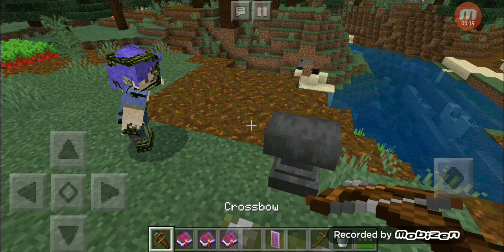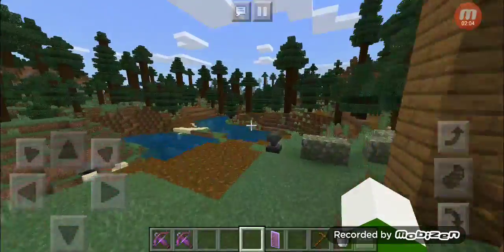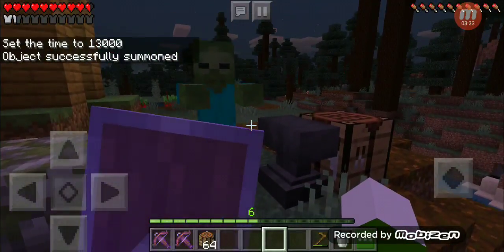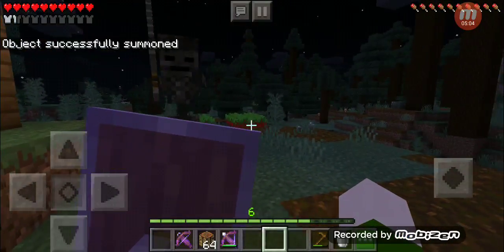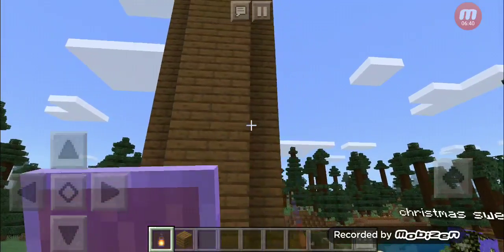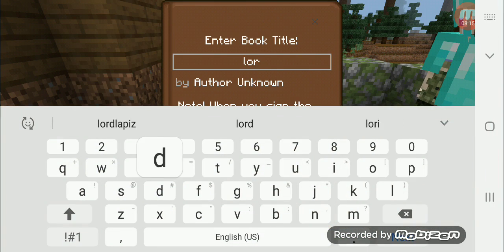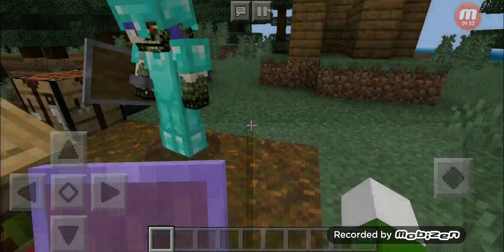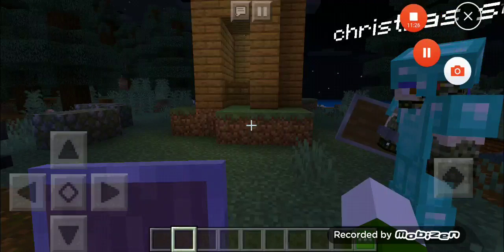New minecraft items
Me and my cousin review the new items, blocks,  and the new textures in minecraft.